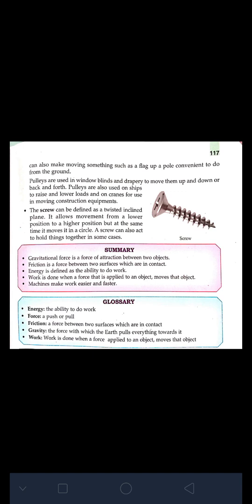Std IV Science Ls 12 Part 3